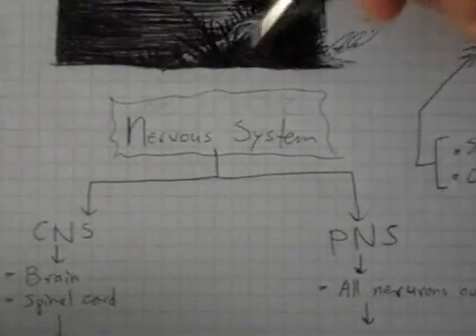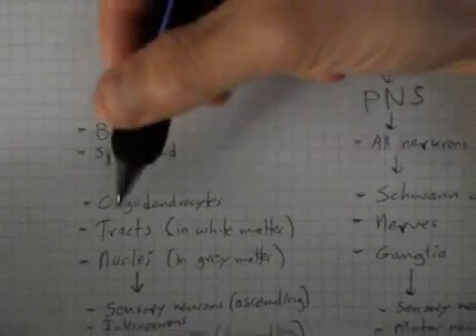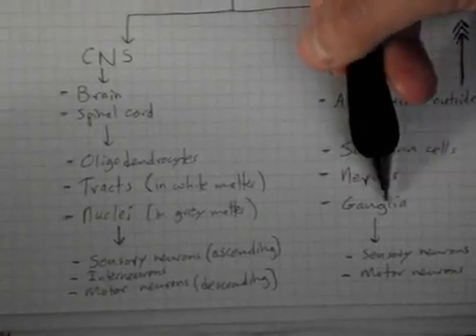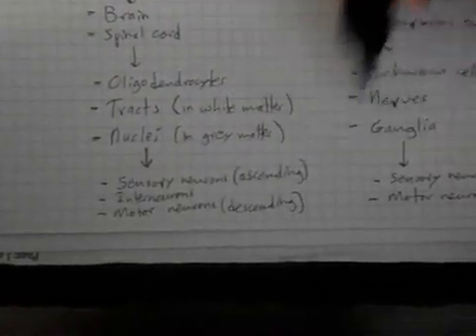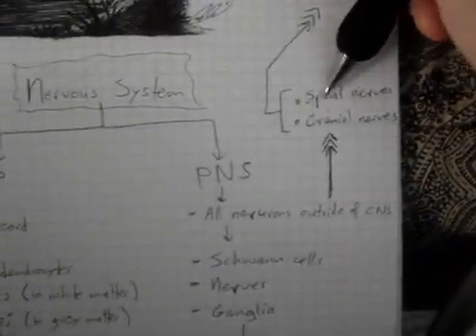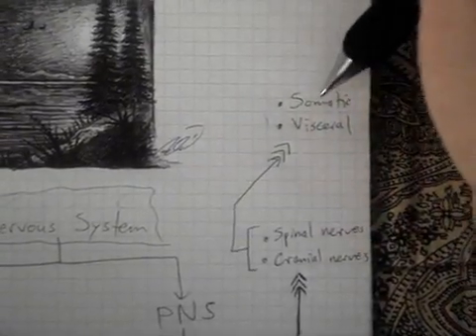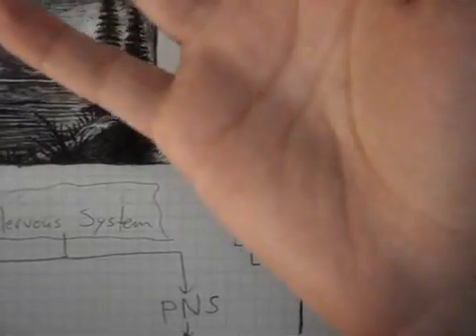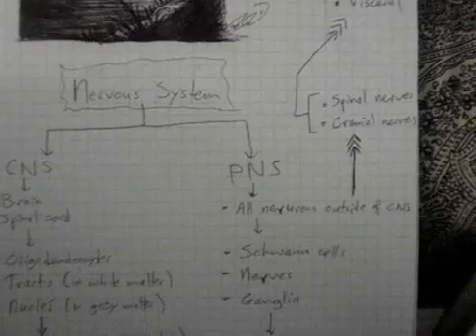Neuroanatomy Tutorial 8 (CNS and PNS)